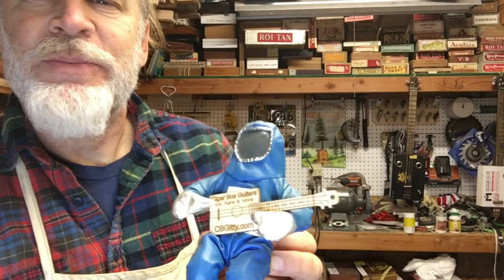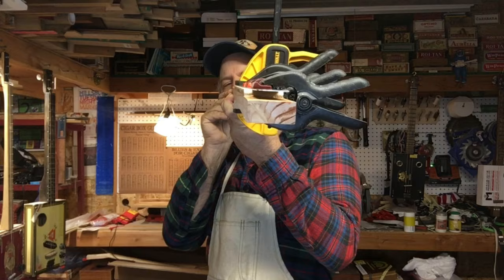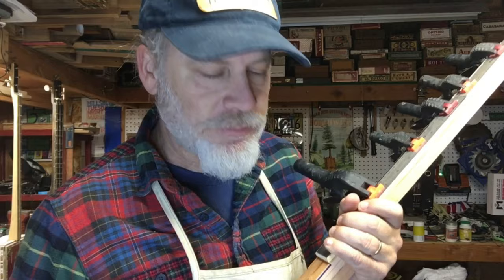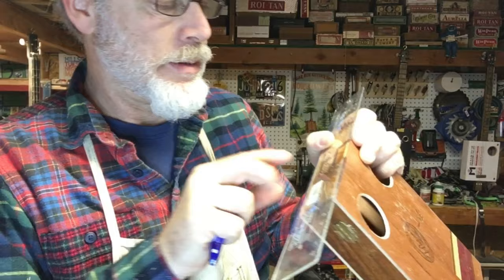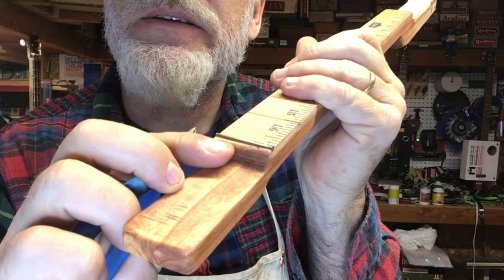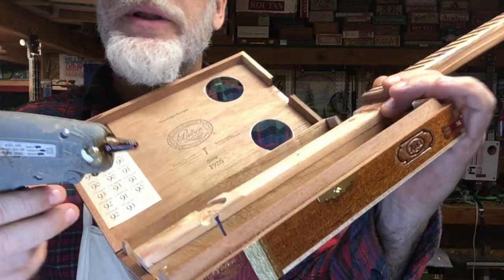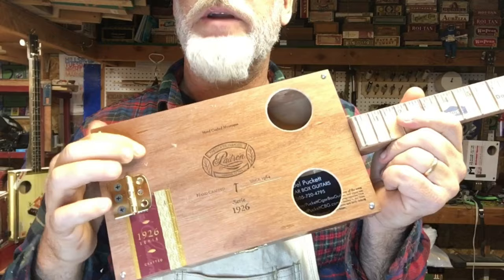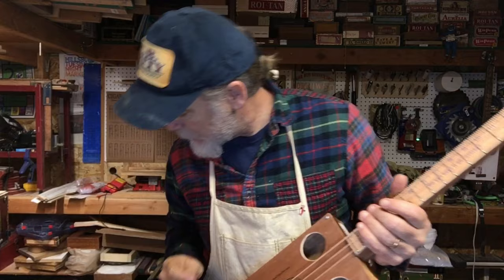Building a Cigar Box Guitar - From Start to Finish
Materials:  Padron Cigar Box, Doug Fir neck, Lowes fingerboard, 3 open gear tuners, wood glue, Jumbo Fret, medium medium frets, 1.5 three hole hinge, disc piezo, 1/4 inch audio jack, wood screws, finishing washers, hanging hook, eyelets and two nails for string catch

Tools: table saw, hand sander, router, hand files, sand paper, screw gun, small hand saw, fretting template, circular saw bit, assorted drill bits, clamps, rulers, stain, soldering iron, glue gun, small wrenches, wire cutters/strippers, reading glasses, grinding wheel, belt sander, awl, pens and pencils, fretting hammer, forsner bit, scissors...tape. time...